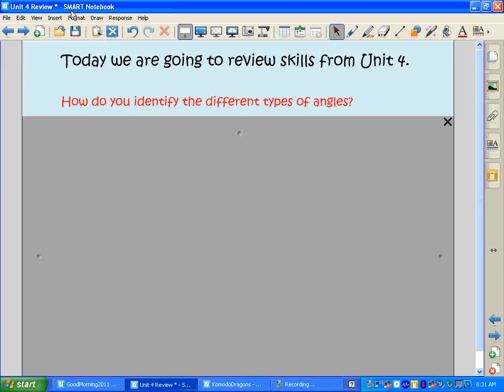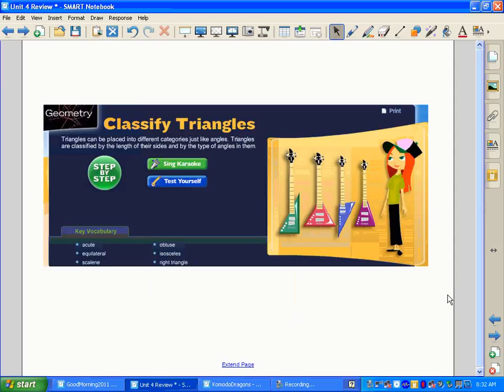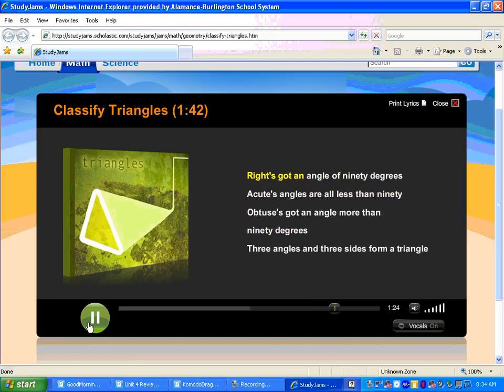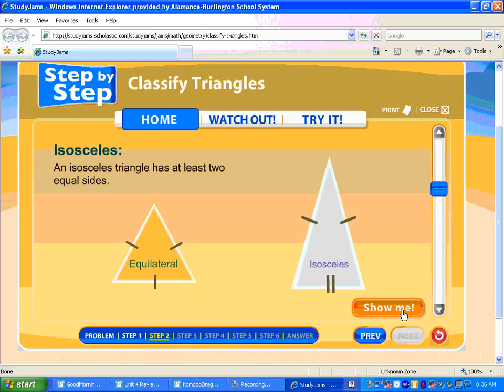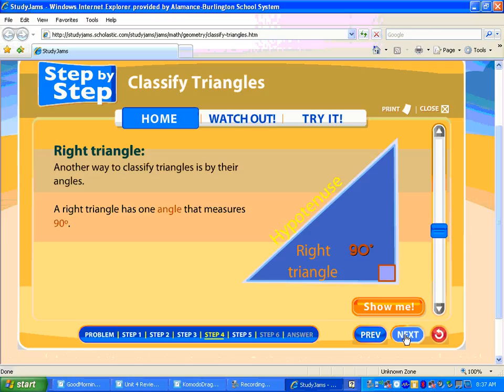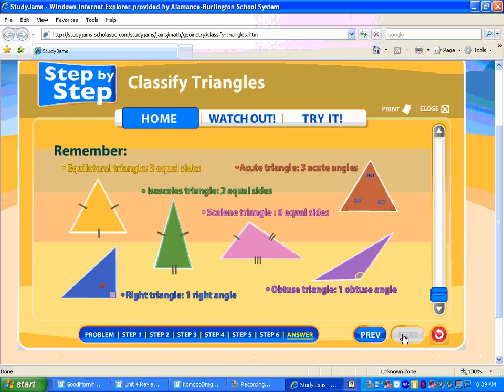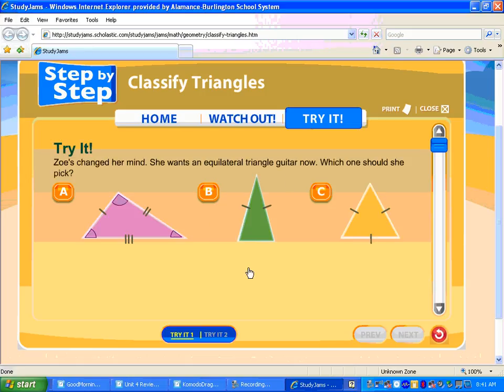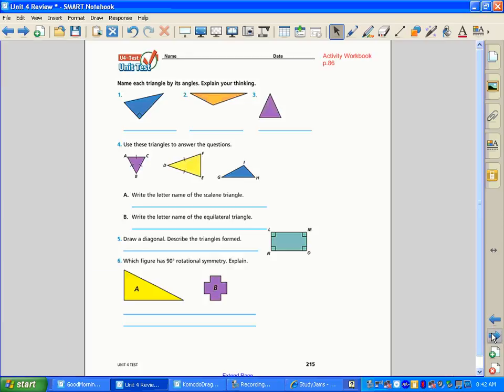December07 Traingles Review